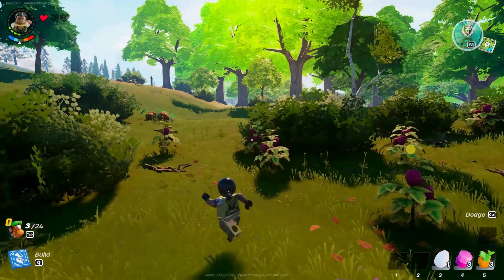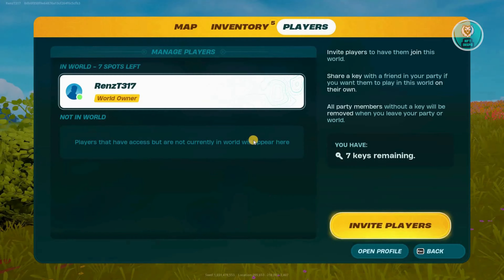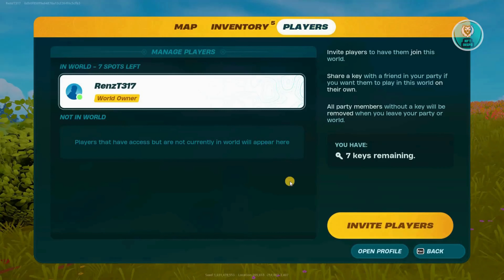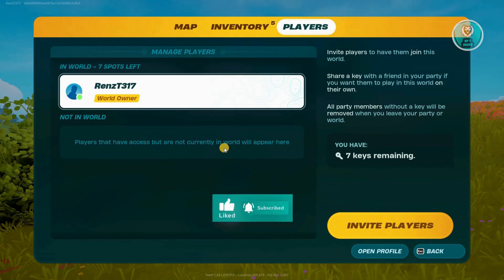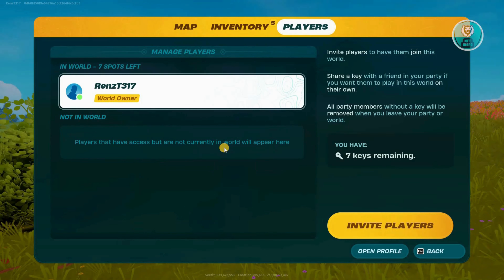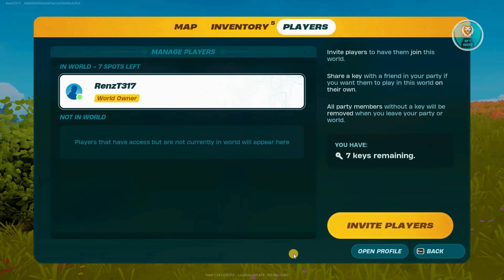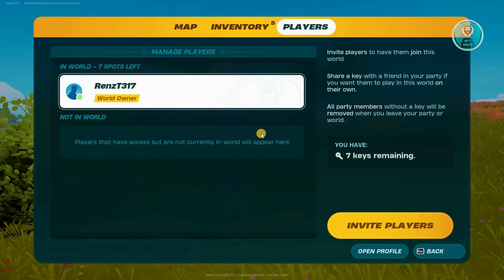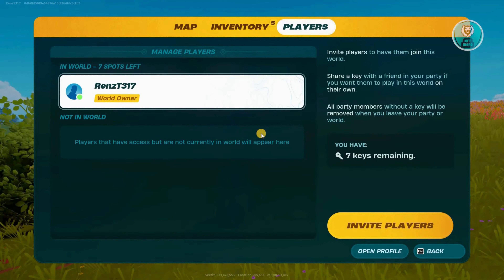How To Share World with Friends in Fortnite Lego (2025)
If you want to be able to share your world with friends in Fortnite Lego, this tutorial will be perfect for you!